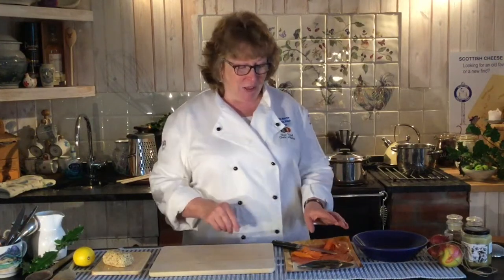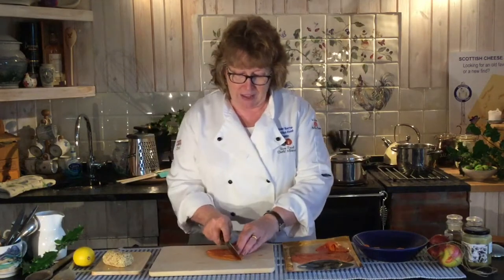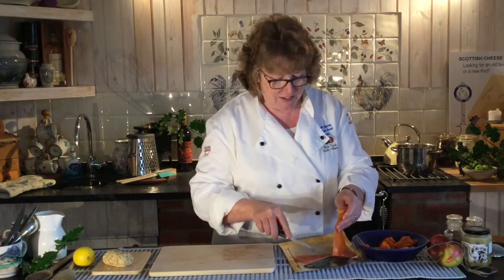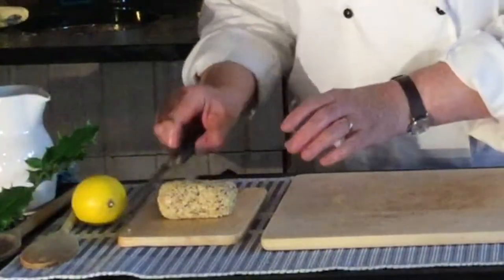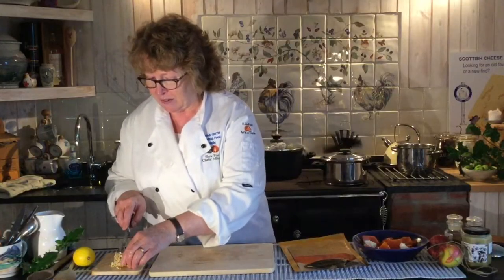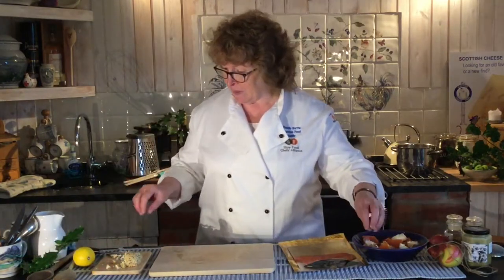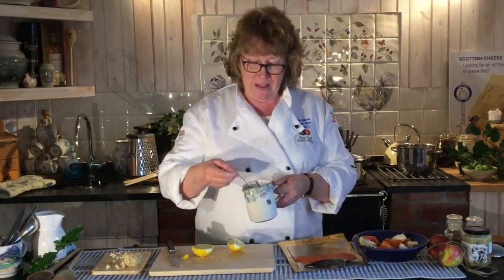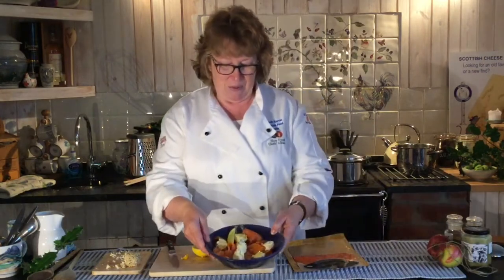Cold smoked trout and crowdie recipe with Wendy Barrie for Scottish Field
Georgina Davies meets chef Wendy Barrie, who shows us how to make cold smoked trout with crowdie and a honey dressing